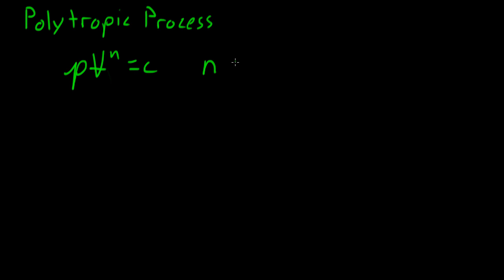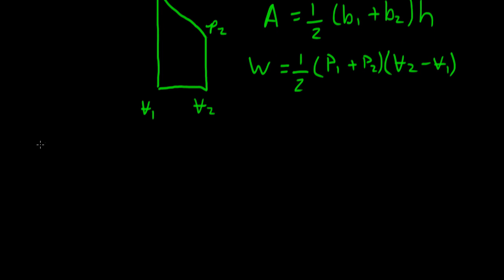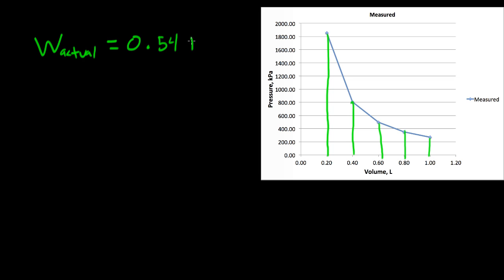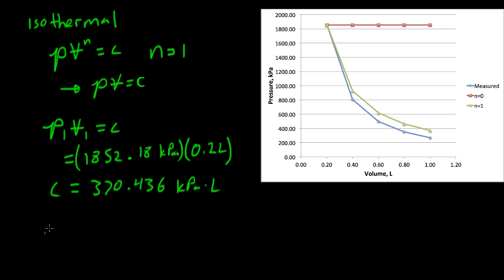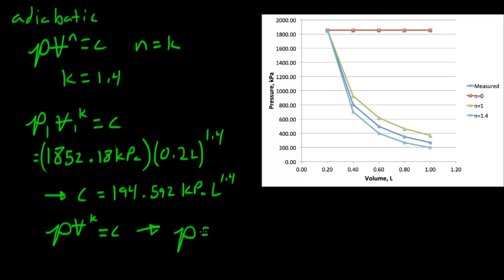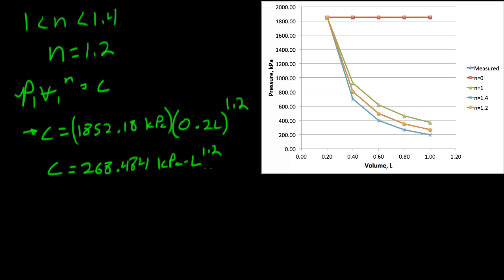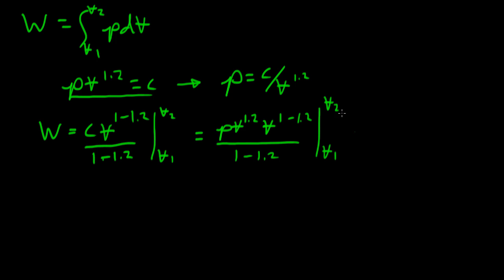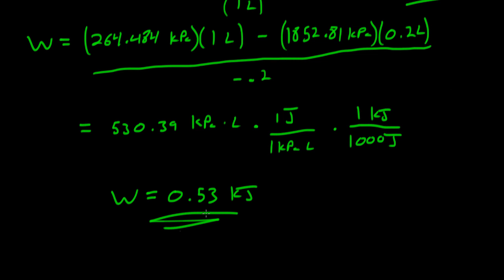Polytropic Process (Part 6 of 6) - (N=?) - Part A